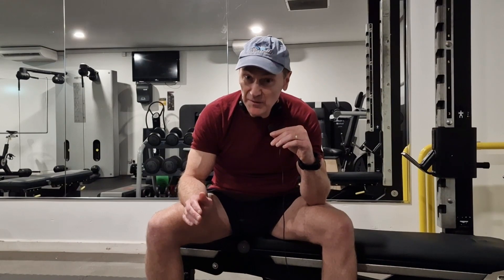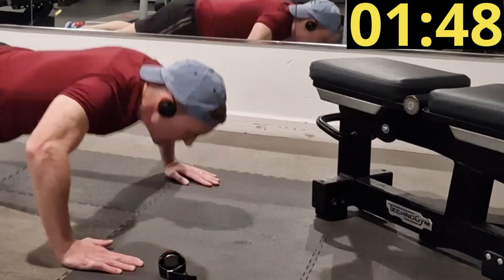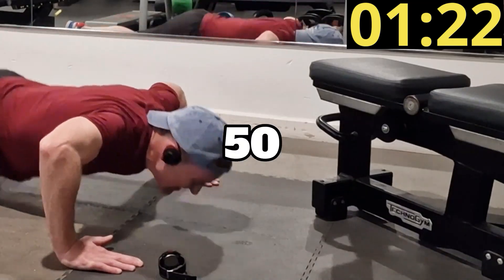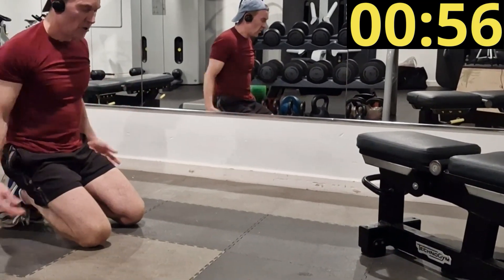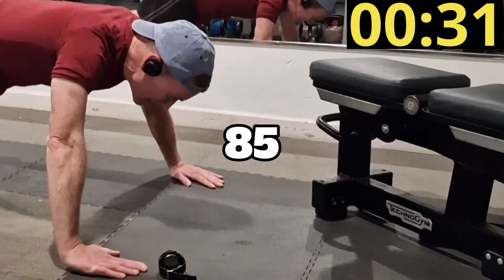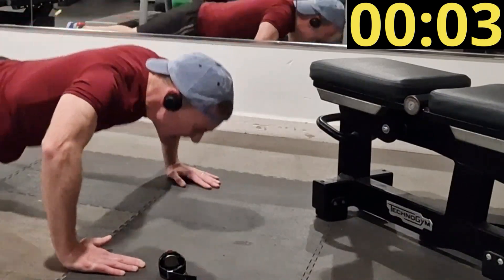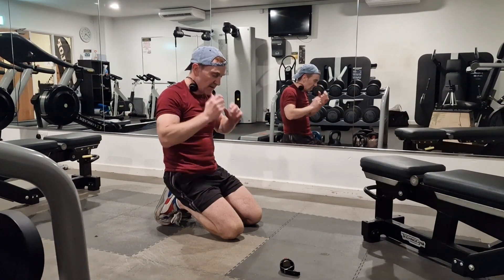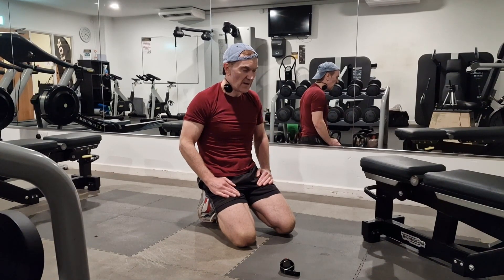HOW TO PERFORM 100 PUSH UPS IN 2 MINUTES - THE HARD WAY!...BUT BIGGER BENEFITS 👌💪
This video demonstrates the harder way to attempt 100 push ups/press ups in 2 minutes. The easier way is in sets of 10 with 5 to 6 seconds rest between sets. That way Lactic Acid builds up more slowly. The harder way is to knock out a good number in one go and then after a short rest, hang in to get  the remainder out.
These intense bursts of push ups are great because you get a lot closer to failure more quickly. This will increase your push up power, probably more than performing greater numbers but with lots of rest intervals.
0:00 Intro and explanation.
0:40 Push ups begin.